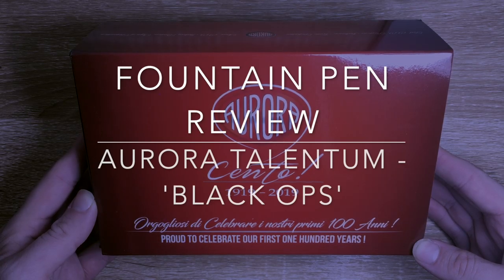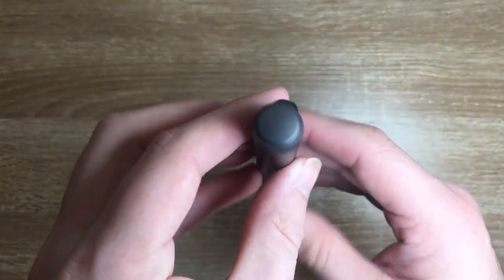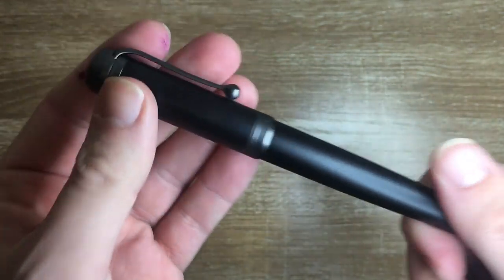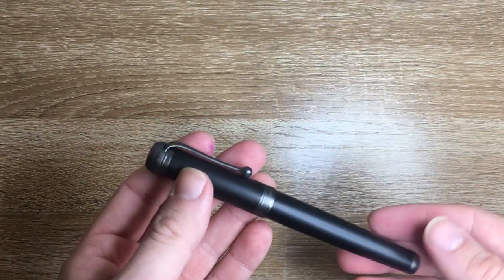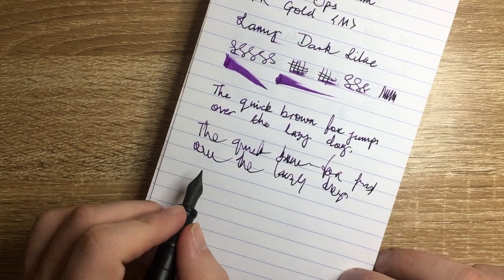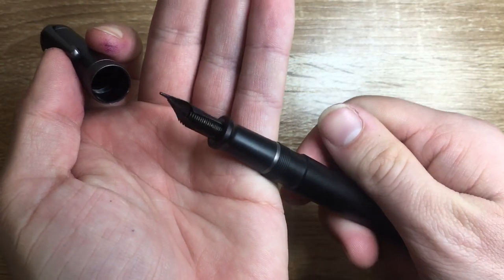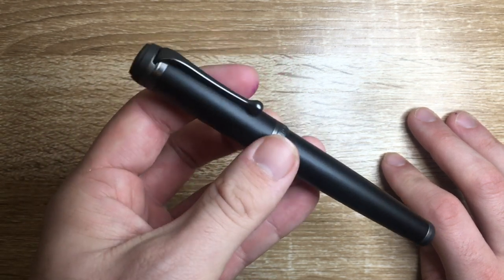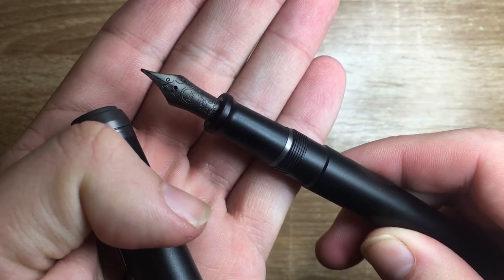Aurora Talentum 'Black Ops' Fountain Pen Review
Review of the Aurora Talentum 'Black Ops' with a Medium Nib..

Writing sample included using Lamy Dark Lilac.